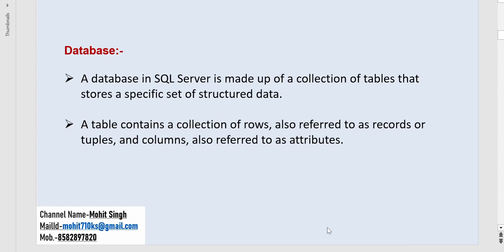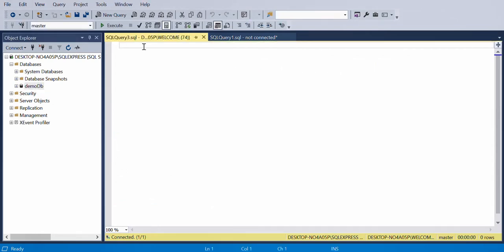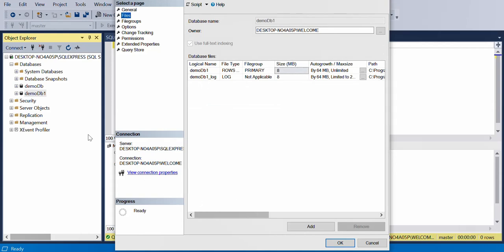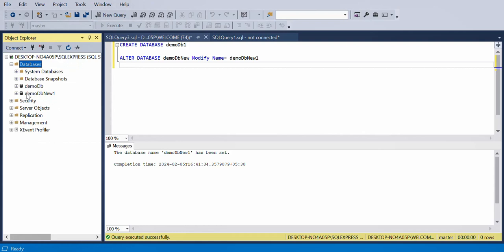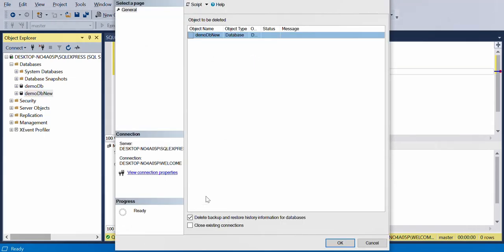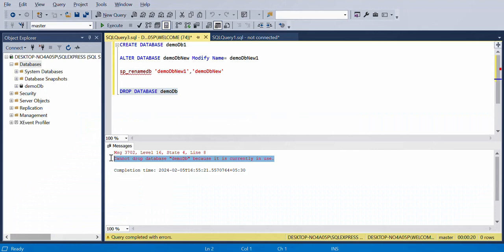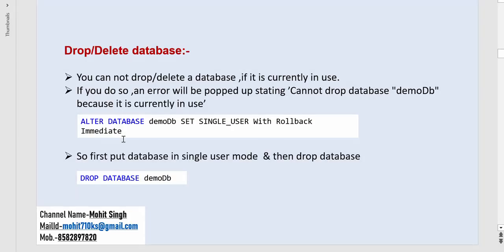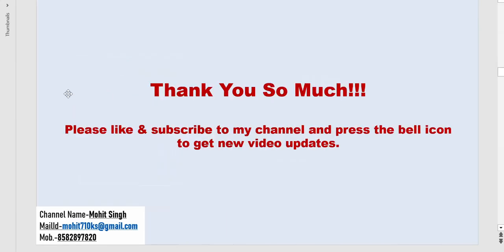Database In SQL| Create Alter & Delete/Drop a Database -Part 2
In this video, we have discussed about database and how to create, alter & delete database using
1) Graphical Method
2) SQL Query